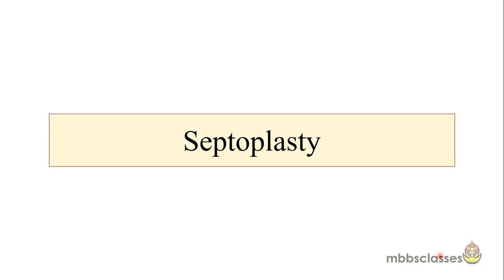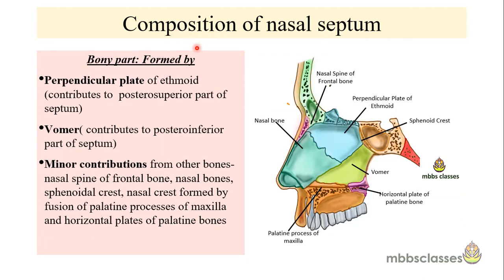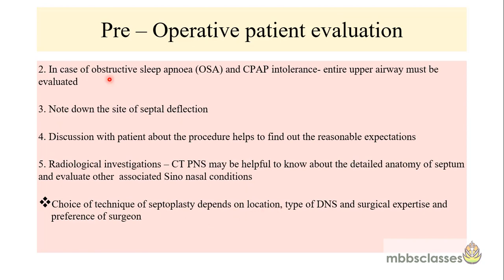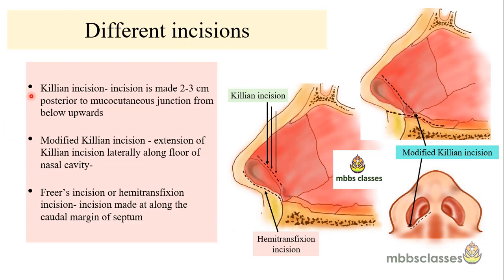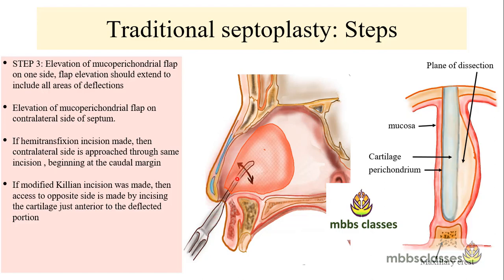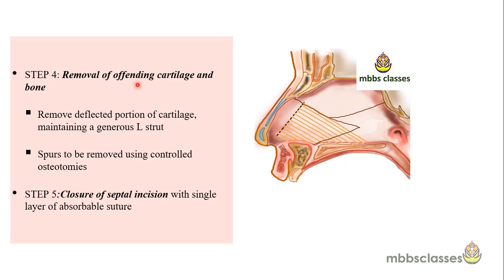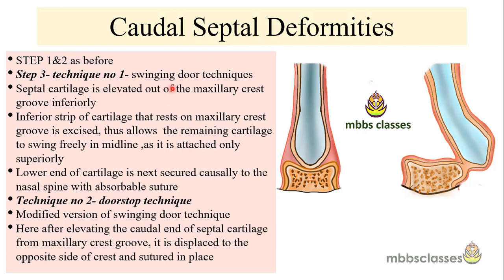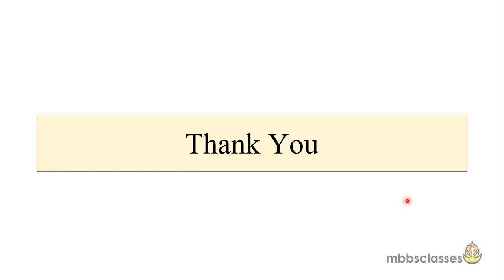Septoplasty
This video is about the septoplasty, a operation done for the correction of any deformity of the nasal septum. It is discussed in details about the indications of surgery, incisions for septoplasty, pre-op assessment, different types of operation, steps in brief and probable post op complication. This video is made  for MBBS level teaching only, not for clinical use.